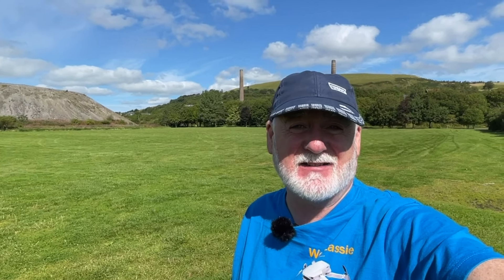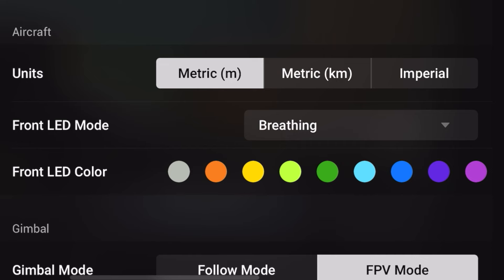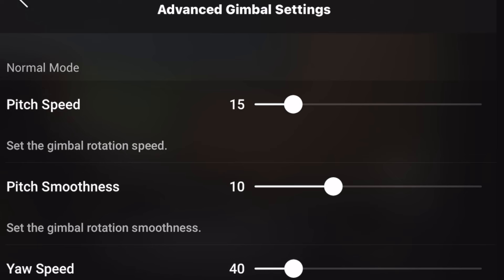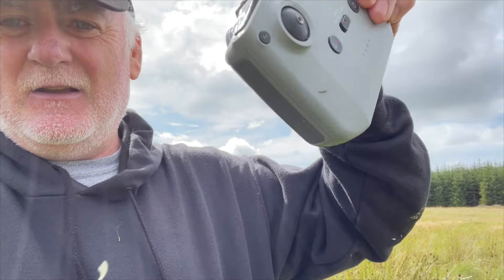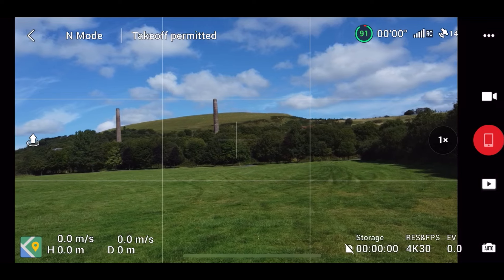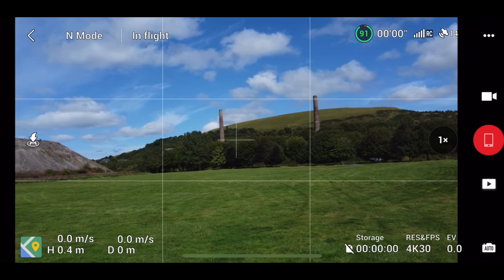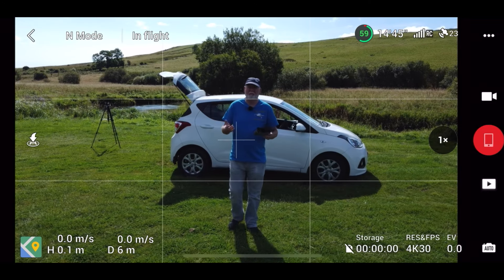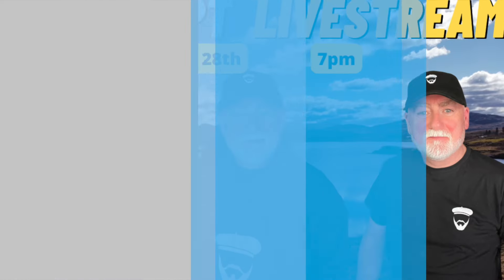DJI Mini 2 Firmware Update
DJI Firmware Update 1.7.0 for the DJI Mini 2 is still not perfect. There are some settings resets still happening. I outline them here.

There are still some settings that appear to be reset by firmware updates. I've just updated to 1.7.0 and a few of my settings were reset. This means it is imperative that you check through all of your settings before launching a flight with your DJI Mini 2 drone.

It won't cost you a penny extra, but I'll get a little tiny wee commission and thus, you'll be supporting me to continue to make videos about the DJI Mini 2, DJI Mini 3 and DJI FPV. And of course you'll continue to see the sights around Scotland! :)

CLOTHING WORN IN THIS VIDEO
Tactical trousers

This video is a fictional dramatisation based on a true story and real events and was drawn from a variety of sources, including published materials and edited data. For dramatic and narrative purposes, the video contains fictionalised scenes, composite and representative characters and dialogue, and time compression. The views and opinions expressed in the video are those of the characters only and do not necessarily reflect or represent the views and opinions held by individuals on which those characters are based.